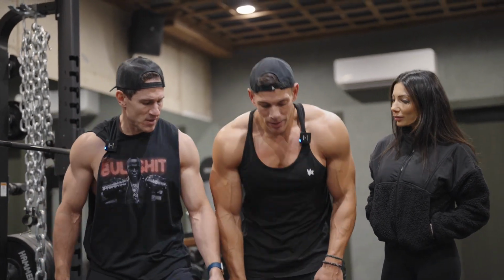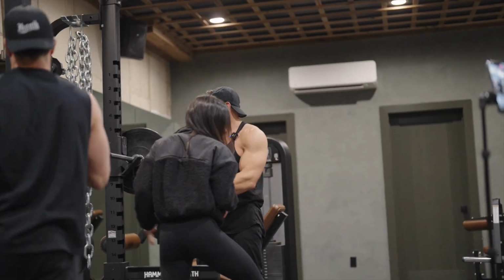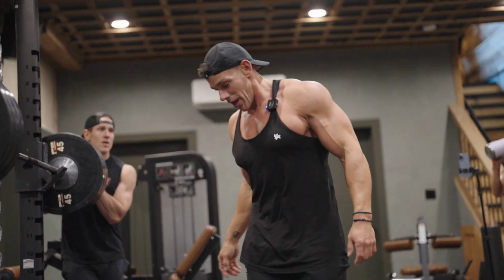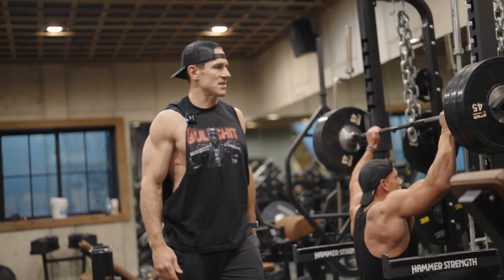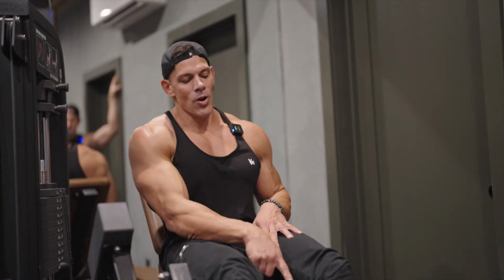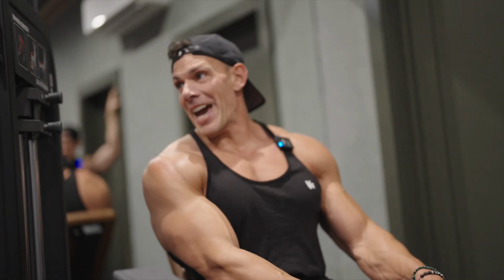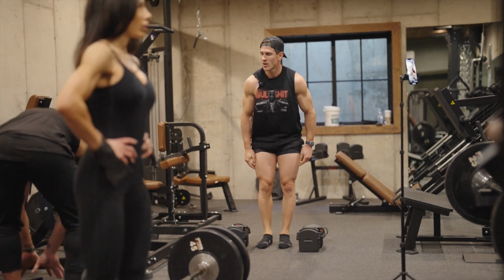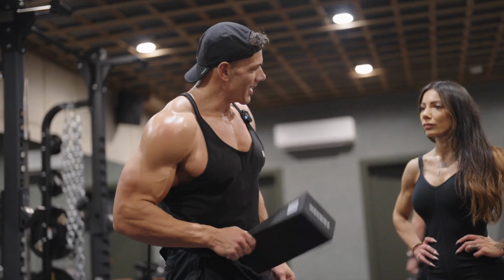Muscle & Fitness Sleeveless Workout Show LIVE - LEG DAY: Frank Sepe, Don Saladino and Maria Moda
Build muscular legs with SquatWedgiez💪
Wedgiez will improve your squat depth, helping you build stronger thighs and glutes.
@muscleandfitness Live Sleeveless Workout Show: LEG DAY. with @frank_sepe @donsaladino & @maria_modafit Yes, you can have fun and get and have an amazing workout!!! Make your time fun in the gym and you will want to come back as often as possible. 💯 Tune in to Muscle & Fitness Live for Sleeveless and learn innovative and time tested ways to take your body to the next level but Have fun!!! Sleeveless airs multiple times a week now on multiple platforms... Check social for listings.
Thank you to SquatWedgiez💪! We had a great session...